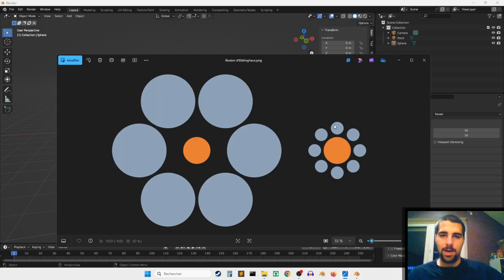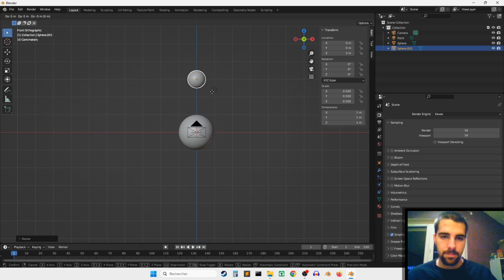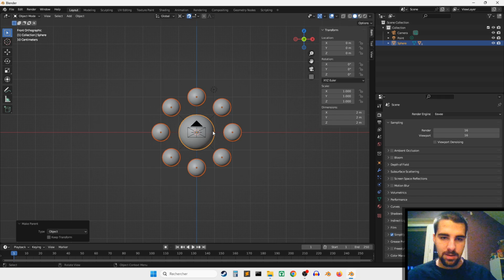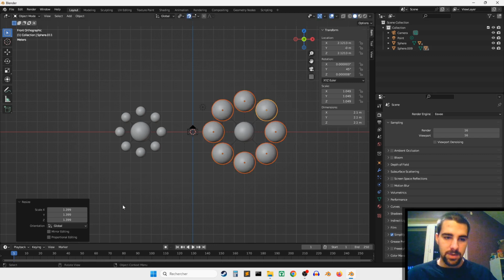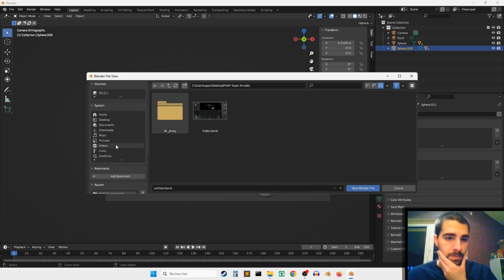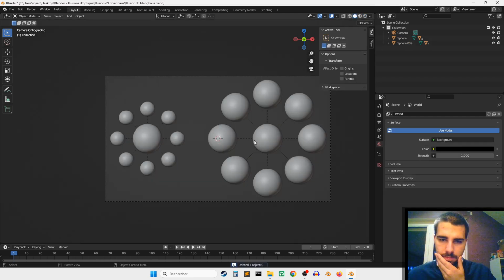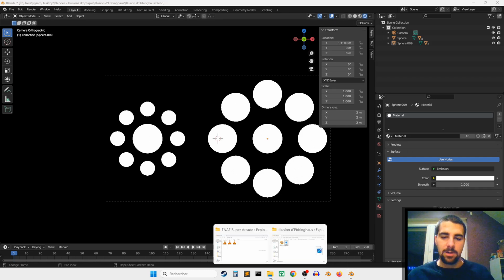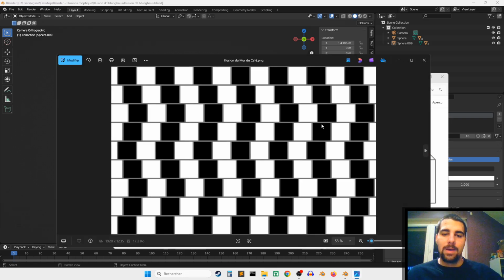Making optical illusions in Blender N°15: Ebbinghaus Illusion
Bouboules.

Baballs.